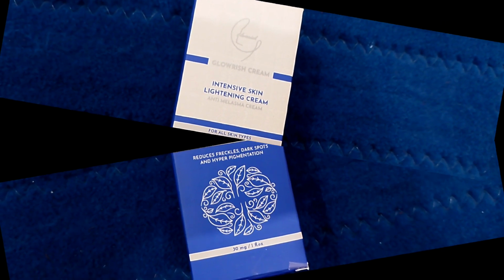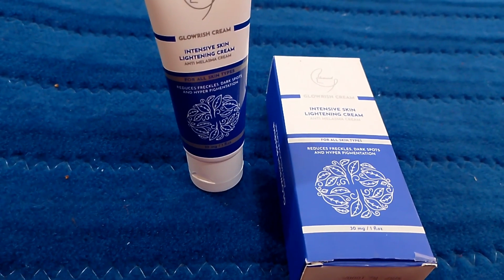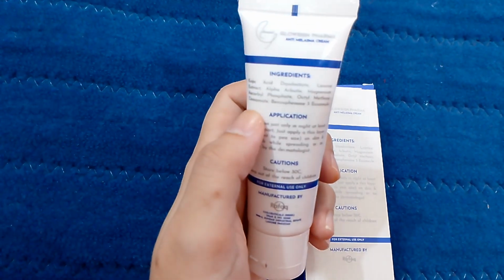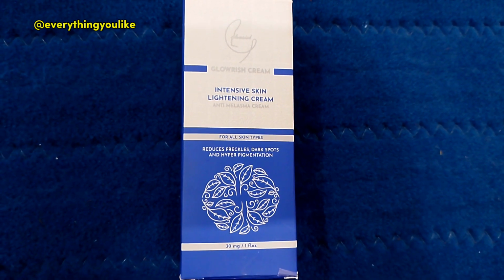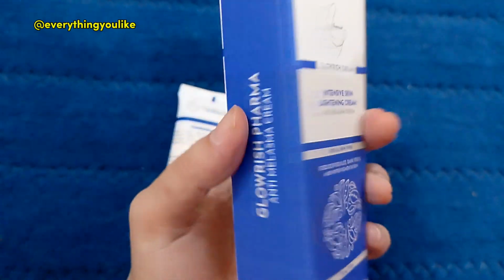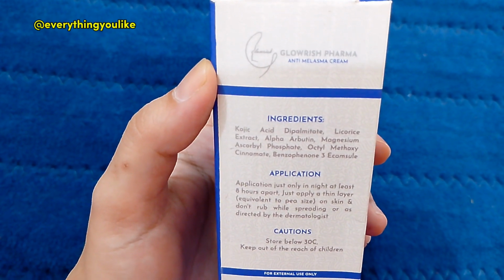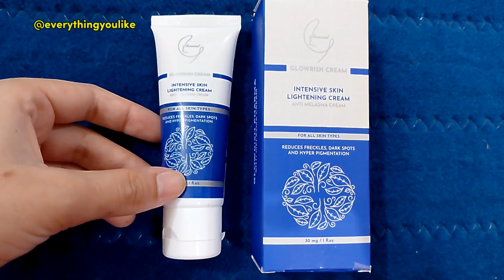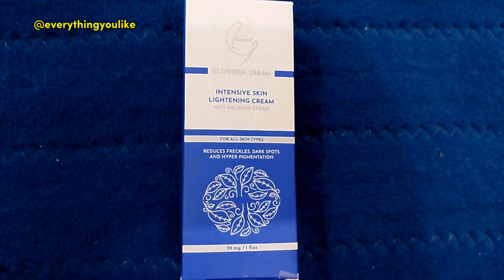Urgent Skin lightening cream | Several Skin Problem 1 Solution | Glowrish skin lightening cream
*everything you like*

🌸 In this video, I’ll be reviewing Glowrish Pharma Intensive Skin Lightening Cream, an effective product formulated to reduce freckles, dark spots, and hyperpigmentation. This cream is especially designed for all skin types and aims to treat melasma and pigmentation issues.

🔍 Key Features:
Reduces freckles, dark spots, and hyperpigmentation.
Suitable for all skin types.
Active ingredients: Dipotassium Glycyrrhizate, Licorice Extract, and other skin-brightening agents.
📦 How to Use: Apply a small amount to clean, dry skin in areas affected by pigmentation or dark spots. Use twice a day for best results. Always follow up with sunscreen during the day to protect your skin from further damage.

Cautions:
For external use only.
Avoid contact with eyes.
Store in a cool, dry place.
✨ If you're struggling with pigmentation or uneven skin tone, this might be the perfect addition to your skincare routine. Watch the video to see my personal experience